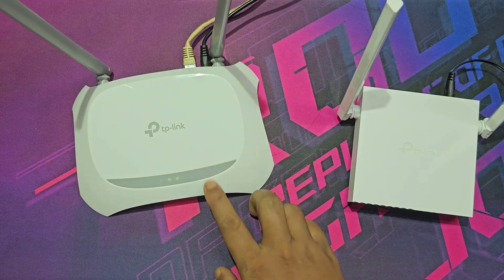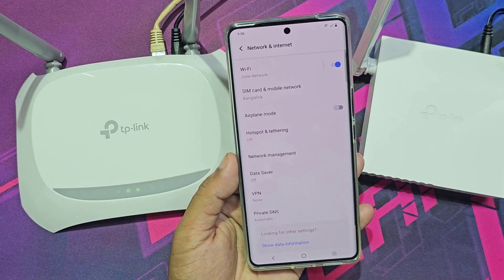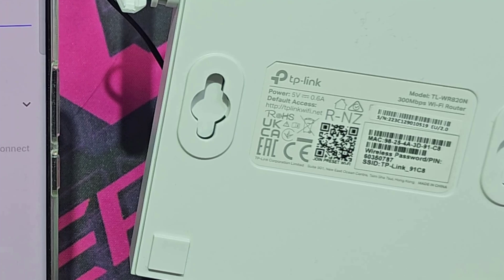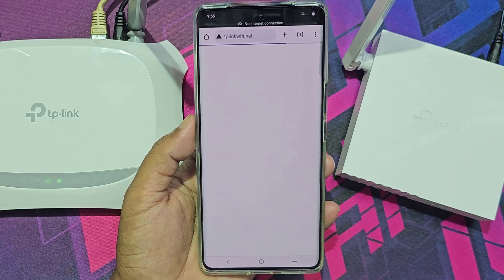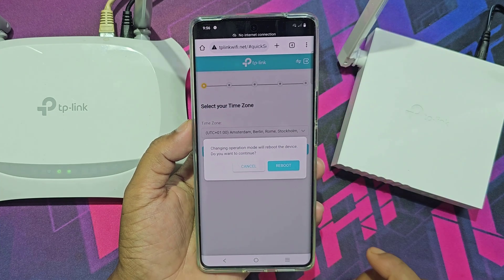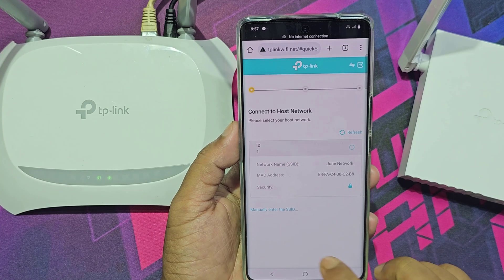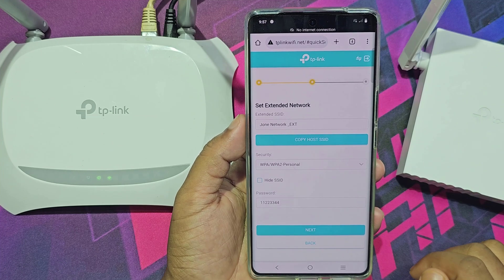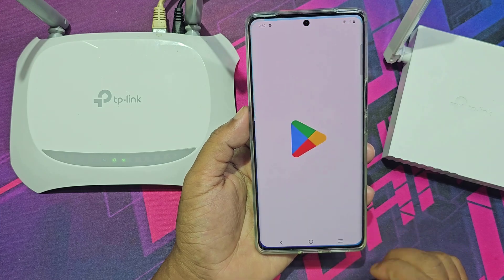tp link tl wr820n range extender setup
Let's see how to set up TP Link router wr820n as an extender